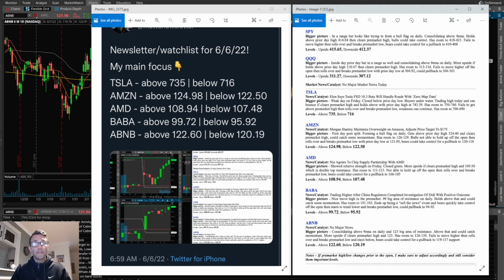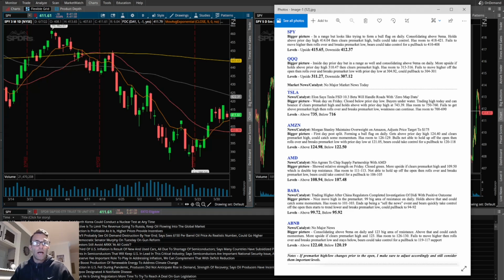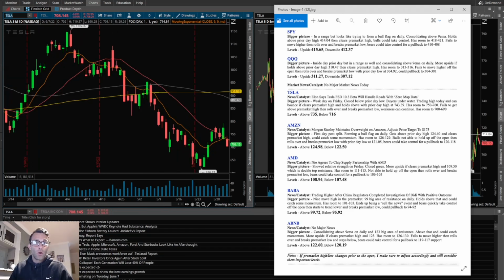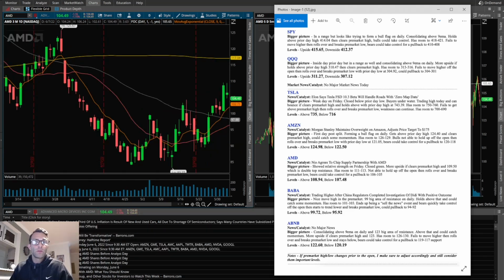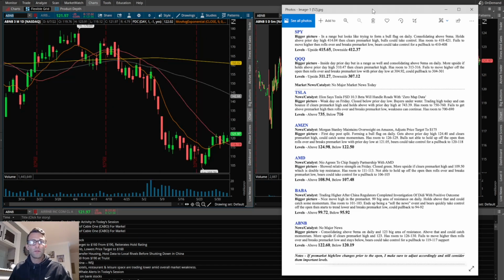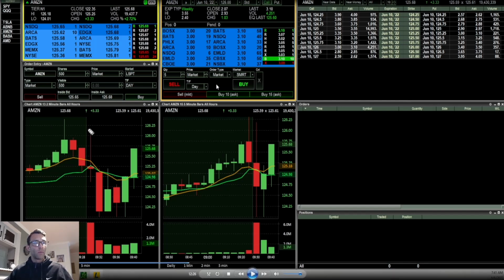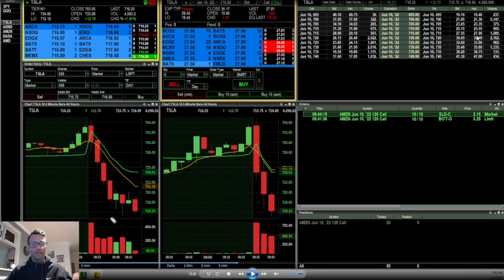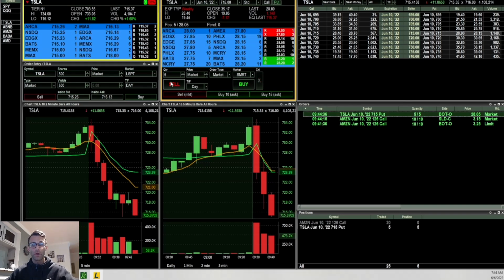Scalping $AMZN $TSLA Options I Day Trading Strategy I Stocks and Options I How To Day Trade